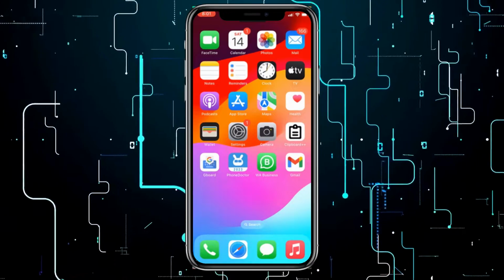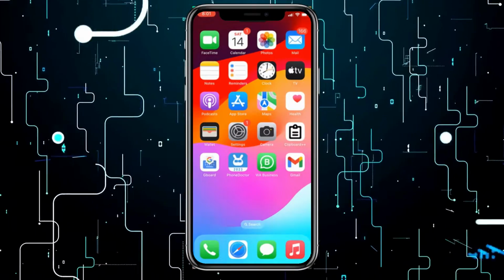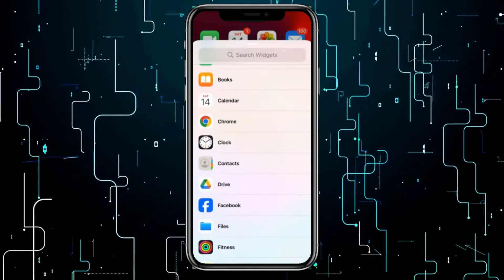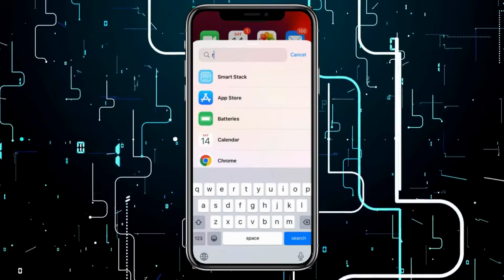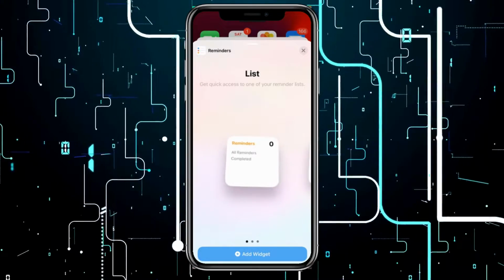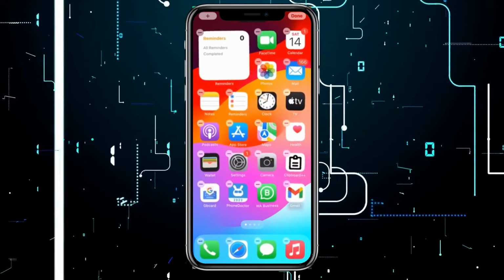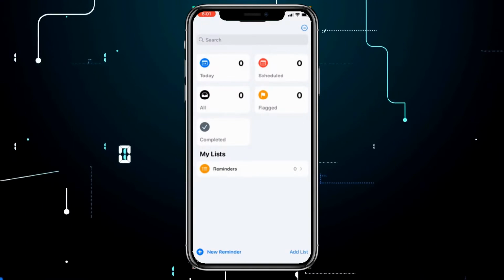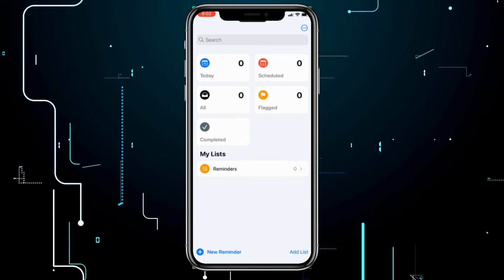How To Add and Use Widget on iOS 17 of iPhone [EASY]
In this quick and informative tutorial, we'll walk you through the straightforward process of adding and using widgets on iOS 17 for your iPhone. Widgets can be incredibly handy for quick access to important information or app features right from your home screen.

We'll show you how to add widgets, resize and customize them, and make your iPhone's home screen more efficient. By the end of this video, you'll be a widget pro, optimizing your iPhone's usability.

Join us on this journey to enhance your iPhone experience with widgets.